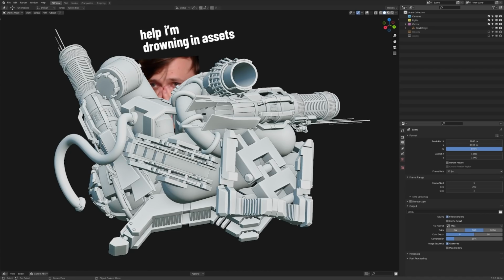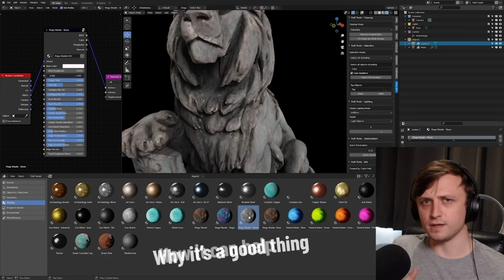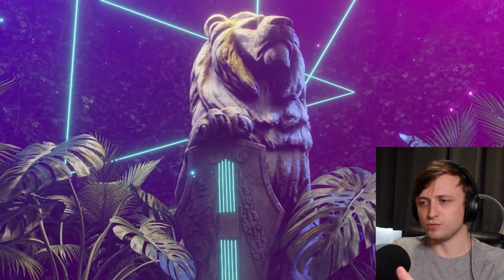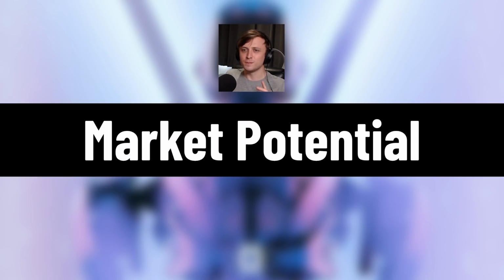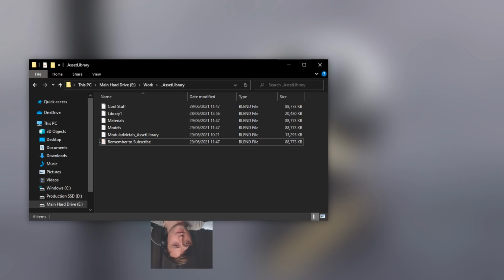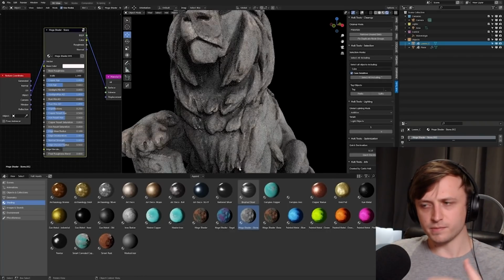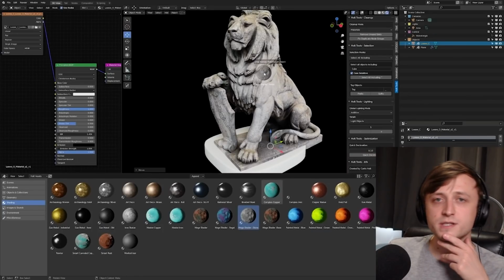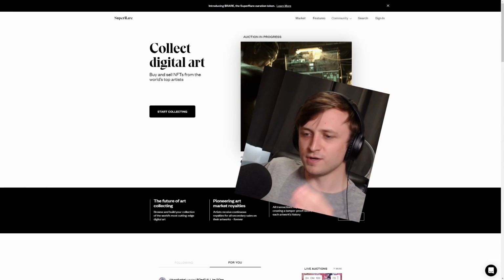Blender's New Asset Browser is a LIFE SAVER!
Talking about the wonderful new asset browser.

00:00 - Intro and Asset Browser
00:53 - Enhancing Creativity
01:13 - Kitbashing
01:40 - Now This Is Podracing
01:51 - Drag and Drop
01:59 - Accessibility
02:29 - Not Just Objects
02:51 - Market Potential
03:26 - Production Pipeline
03:47 - Speeding Up Workflow
03:53 - Pose Library
04:12 - Other Examples
04:42 - Saving Your Life
05:49 - Why So Late?
06:09 - Looking Back
06:33 - Showing Support
06:53 - Outro